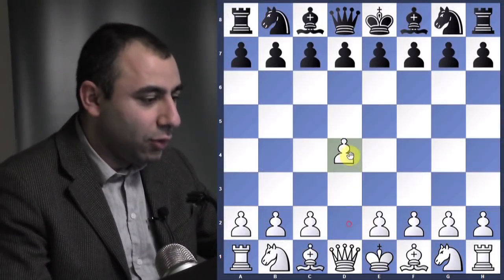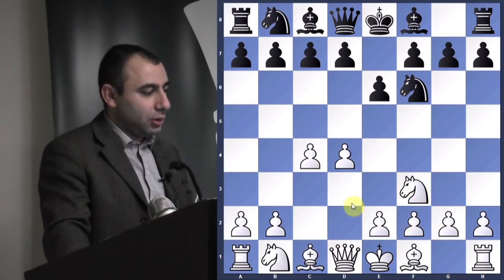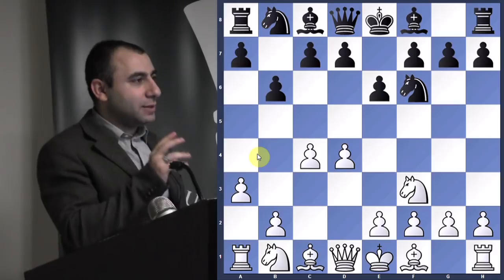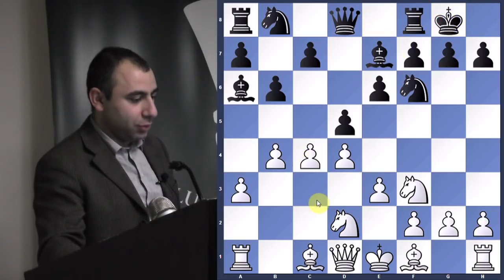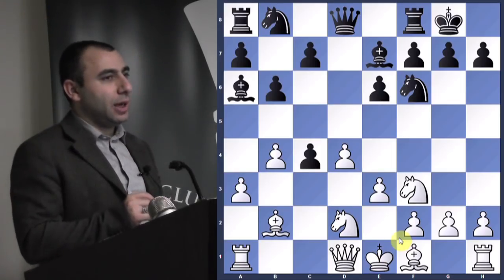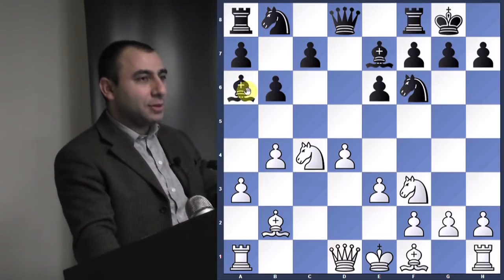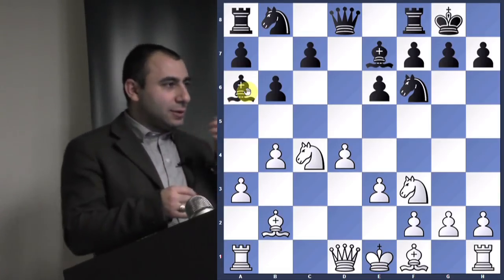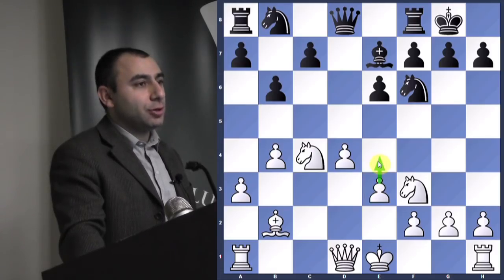Akobian vs. Tiviakov - GM Varuzhan Akobian - 2013.03.14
Chess Grandmaster Varuzhan Akobian presents a beginner/intermediate level lecture at the Chess Club and Scholastic Center of Saint Louis from his 2006 game against GM Sergei Tiviakov. Akobian shows us the Queen's Indian - Petrosian System.